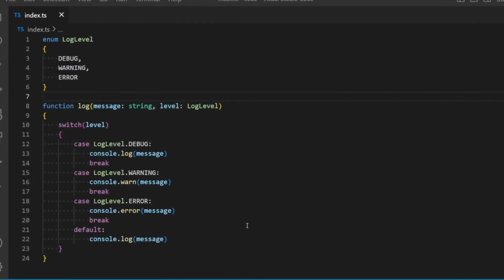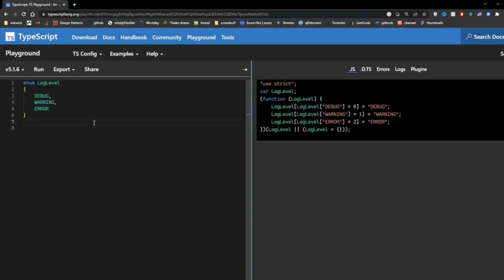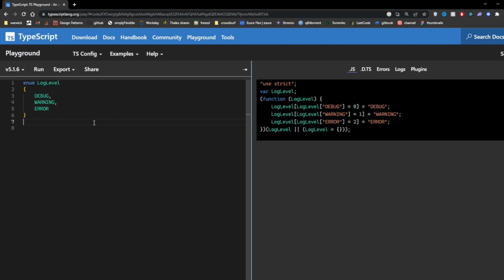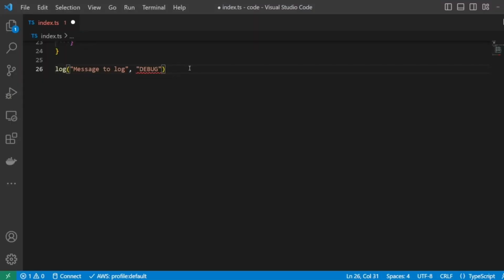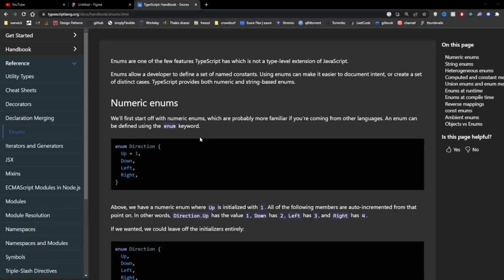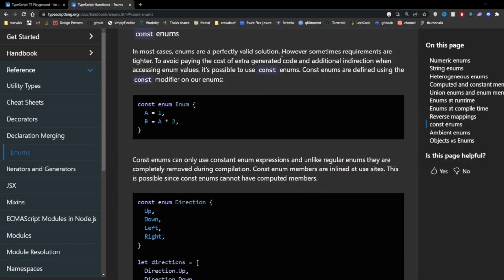STOP using Enums | Typescript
In this eye-opening video, we dive into the often-overlooked dangers of TypeScript enums and shed light on their potential pitfalls. While enums may appear harmless and convenient at first glance, there is a lurking dark side that can lead to unforeseen complications and code maintenance nightmares.

Join us as we explore the limitations and caveats associated with TypeScript enums. We start by examining the fundamental nature of enums and how they provide a way to define a set of named constants. Enums can be tempting due to their simplicity and intuitive syntax, but their usage requires careful consideration to avoid unexpected consequences.

Throughout the video, we expose the hidden dangers that arise from the rigid nature of TypeScript enums. One of the major issues is that enums are immutable, meaning once defined, they cannot be modified dynamically during runtime. This limitation can be problematic when the need arises to extend or modify the set of enum values based on evolving requirements.

We also discuss the potential for enum value collisions, which can occur when two or more enums have identical values but represent different concepts. This can lead to confusion and subtle bugs that are challenging to debug and fix. Additionally, the lack of type safety within enums can result in unintended assignments, leading to erroneous behavior that may go unnoticed until runtime.

As we delve deeper, we explore the implications of enums on code readability and maintainability. The tight coupling between enums and their usage throughout the codebase can lead to brittle dependencies, making it difficult to refactor or evolve the enum structure without causing cascading changes. This can result in time-consuming efforts to untangle enum-related dependencies, reducing the agility of the codebase.

To wrap up, we provide practical recommendations and alternative approaches to mitigate the dangers of TypeScript enums. We highlight strategies such as using union types, object literals, or mapping objects to achieve greater flexibility, type safety, and maintainability in your TypeScript projects.

If you're a TypeScript developer looking to gain a deeper understanding of the potential pitfalls associated with enums and learn alternative techniques to enhance your code quality, this video is a must-watch. Prepare to have your assumptions challenged and your development practices refined as we unveil the hidden dangers of TypeScript enums.